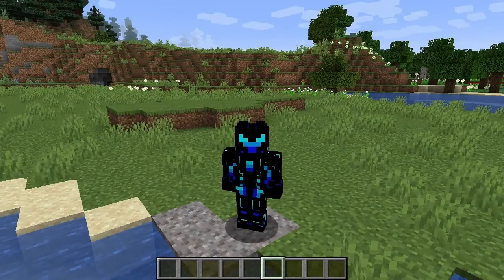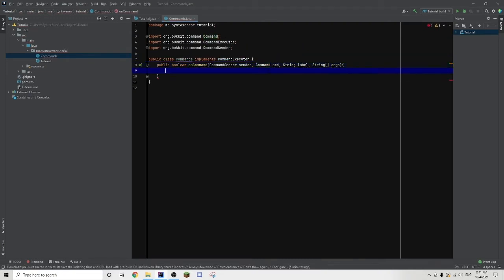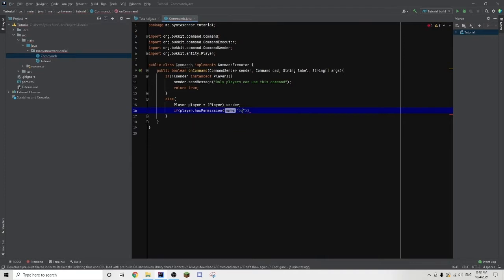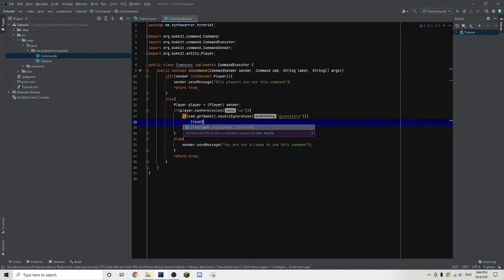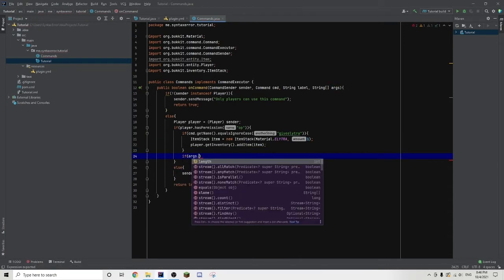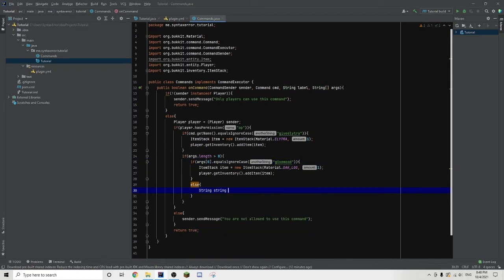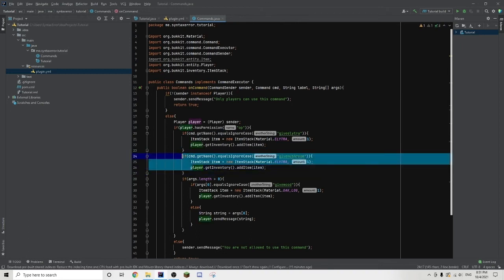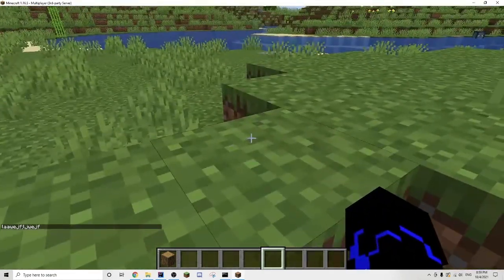Commands - EP4 (Spigot Plugin Tutorial)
Welcome to Episode 4 of the How to Create a Spigot Plugin series! In this video, we will be taking a look at how to create commands in Intellij for a Spigot Plugin. We will be taking a look at three ways.

Fun Videos

Links